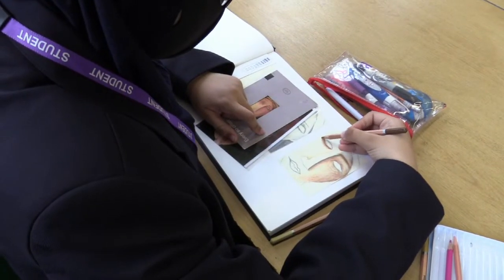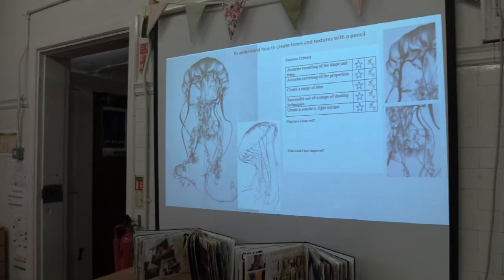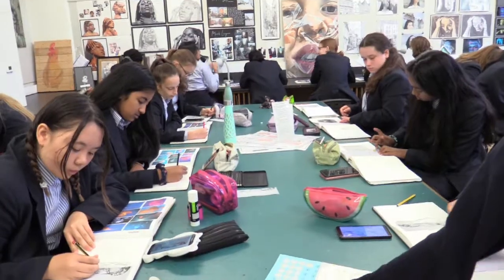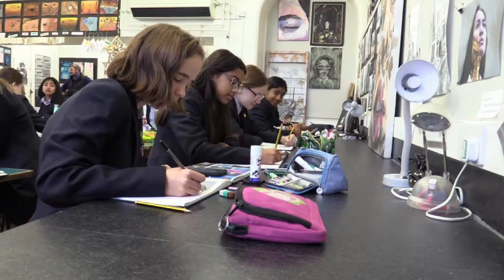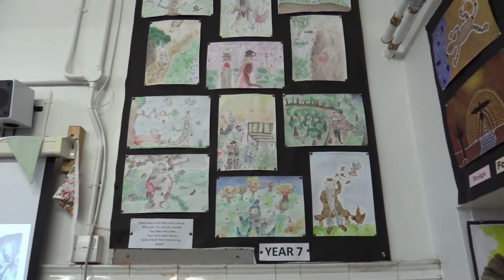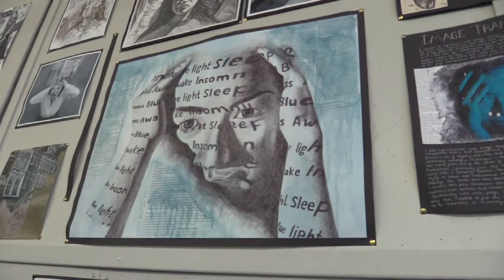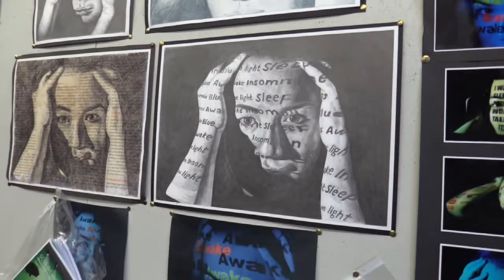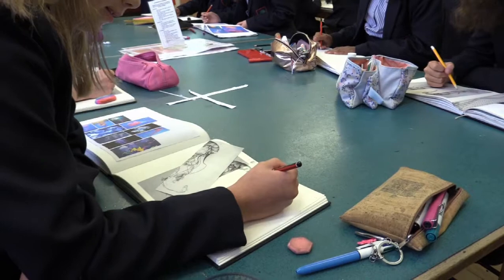DRHS: Art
Mrs Williams, Director for The Arts, discusses the Art curriculum at Denmark Road High School.